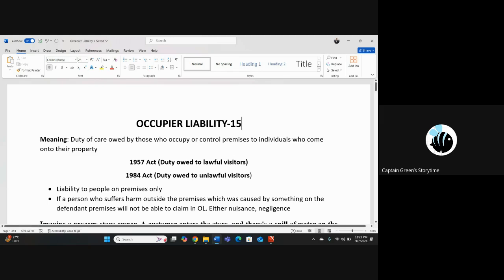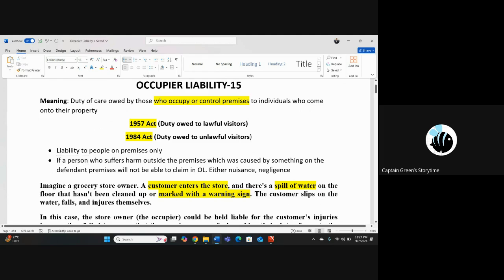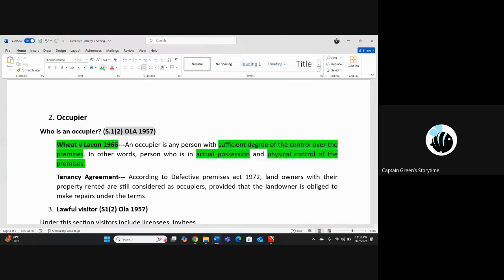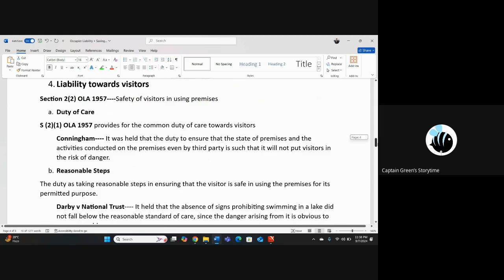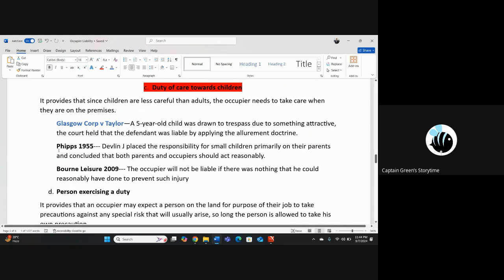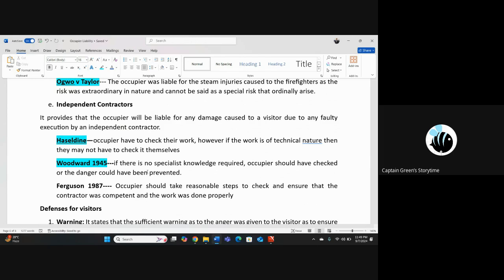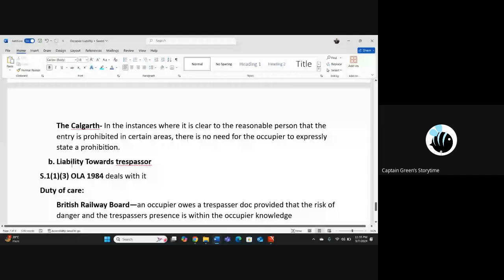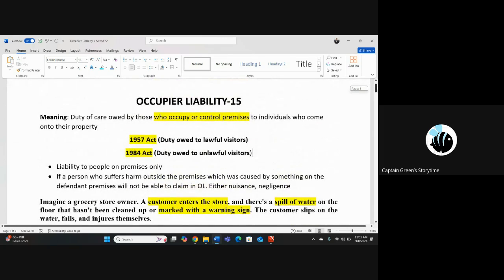Lecture 3| What Is Occupiers' Liability? | Tort Law (Uni of London)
Welcome to Lecture 3 of our Tort Law series, part of the University of London law program. In this session, we provide a clear and concise overview of occupiers' liability a crucial area of tort law concerning the responsibilities of those who control premises.

In this lecture, you will learn:

What is occupiers' liability?

Key statutes: Occupiers' Liability Act 1957 & 1984

Differences in duty owed to lawful visitors vs. trespassers

Landmark cases and their significance

How the courts assess duty of care and breach

Whether you're a law student, preparing for exams, or simply interested in the legal principles that protect people on property, this lecture offers a comprehensive yet accessible breakdown.

📖 Watch the full lecture series for a complete understanding of Tort Law.